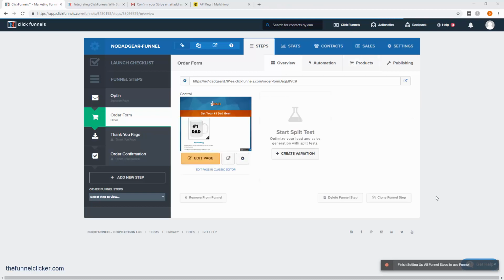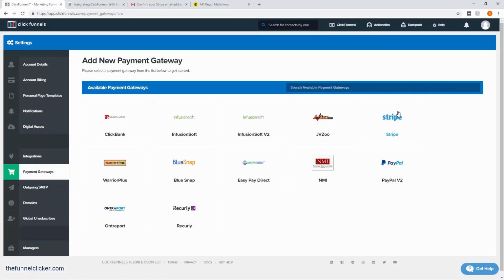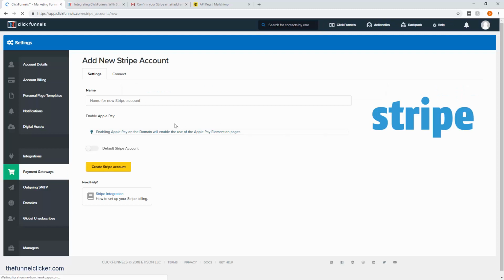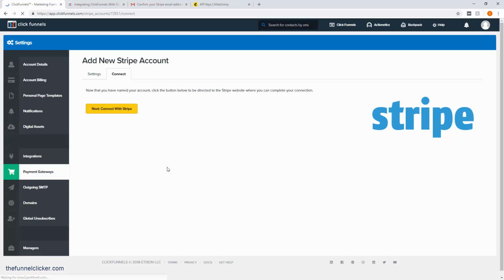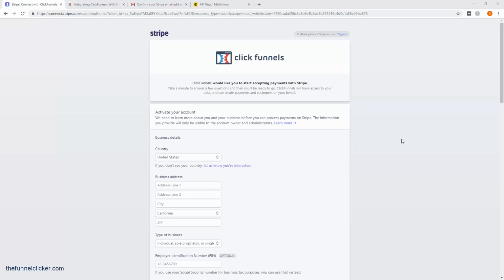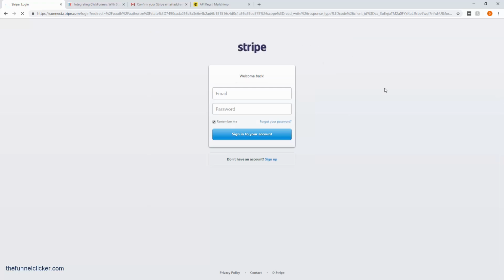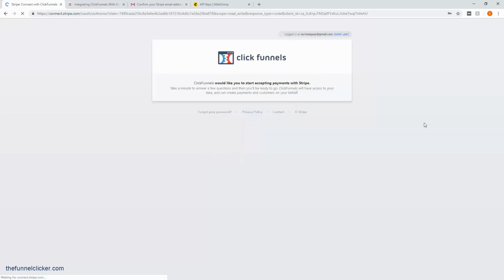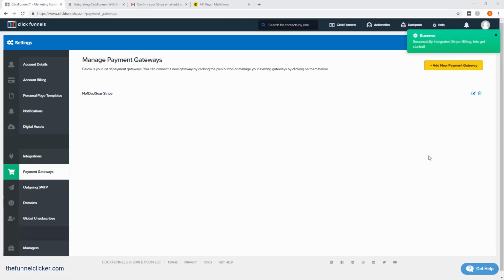How to Setup Stripe for ClickFunnels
For more information or to watch the FREE video of how this feature fits into a complete start to finish Clickfunnels build campaign, visit:

Where we have more resources on What ClickFunnels is, ClickFunnels Reviews, and Tutorials on Clickfunnels. Plus a lot more...